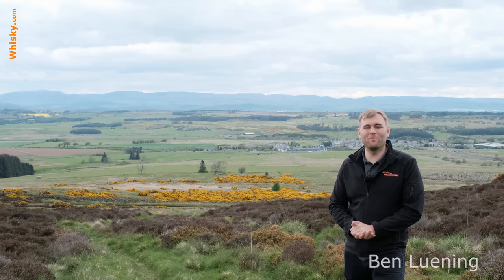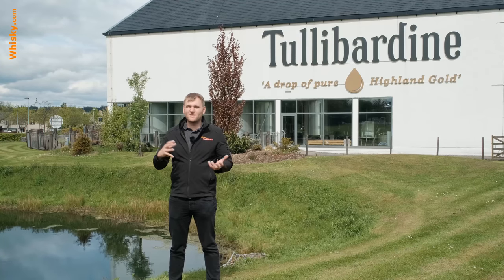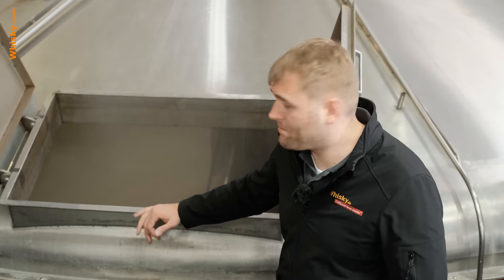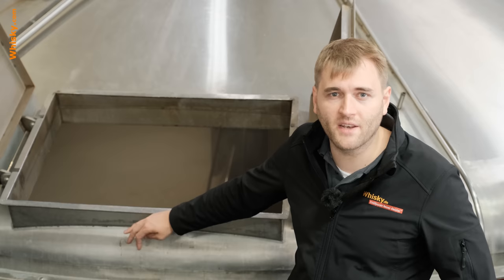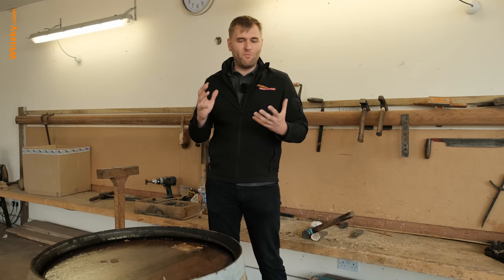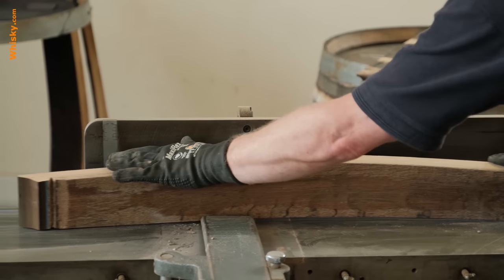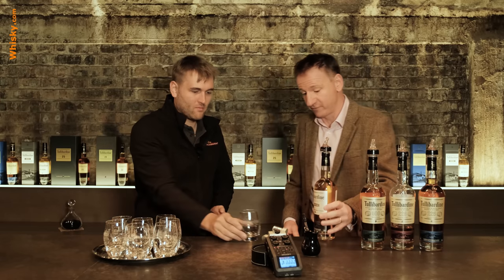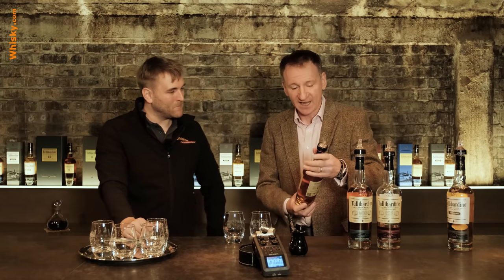Tullibardine Distillery Visit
Timestamps:
00:00 Intro
00:20 History
03:46 Water
04:50 Mill
06:36 Mashing
07:25 Fermentation
08:47 Distillation
12:29 Cooperage
15:18 Warehouse
16:40 Interview + tasting